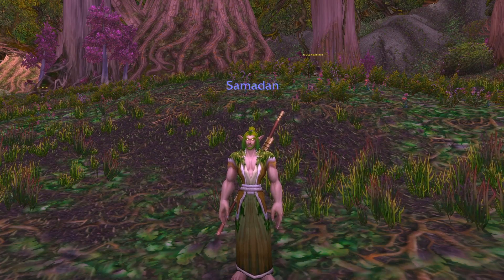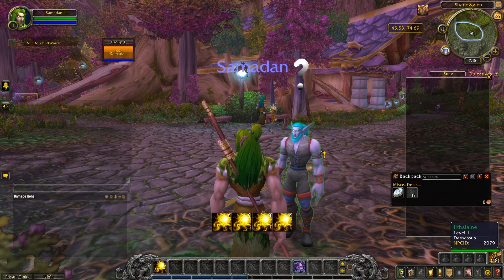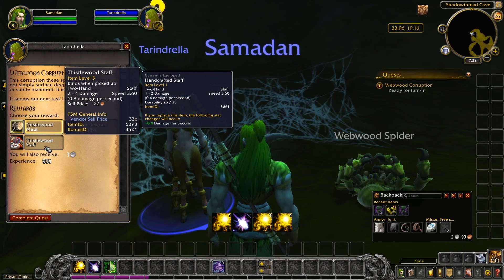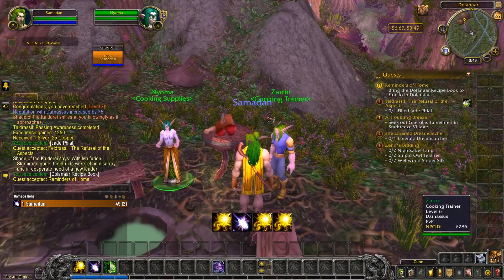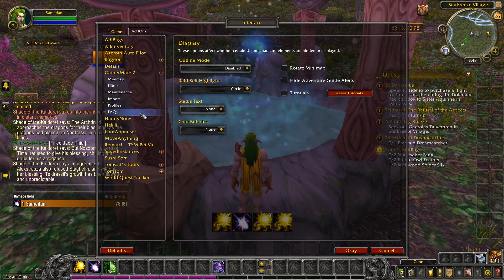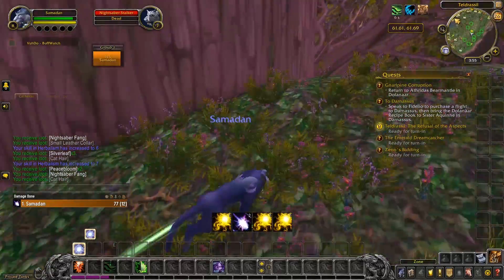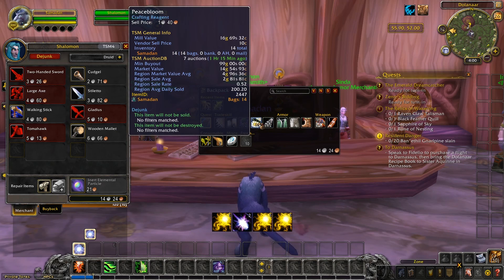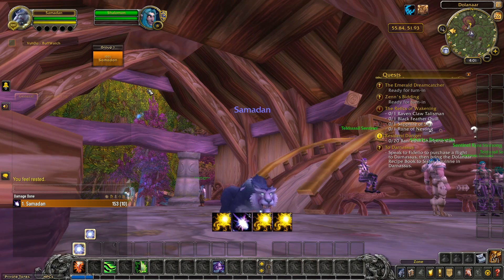Wow Gold Making for Beginners | Let's Play - Starting from Level 1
This is the first of a let's play series starting from level 1 where I go through the entire process of gold making in WoW. The first episode is all about gold making for beginners and how to get started.

I have my Druid Samadan ready to level in the starter zone. I go through the starting quests and guide you through how to make gold early on along with tips for making gold and what items to sell on the auction house.

Other ways to find me and support me ...

Happy Goldmaking!

Samadan